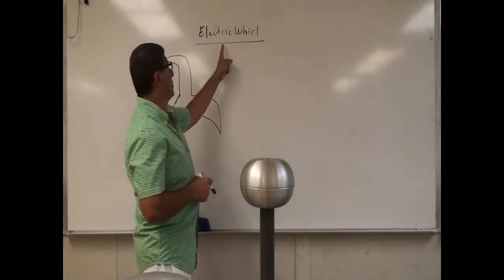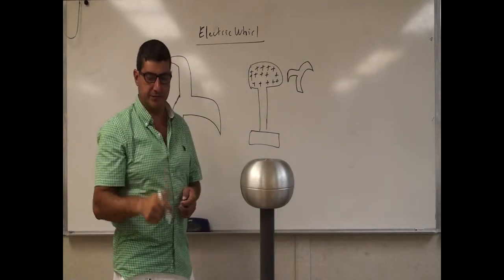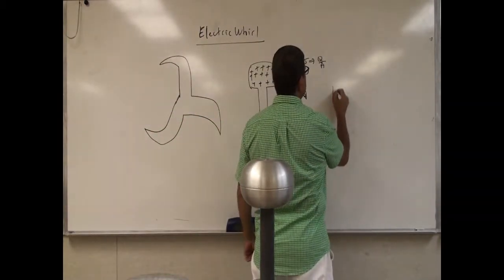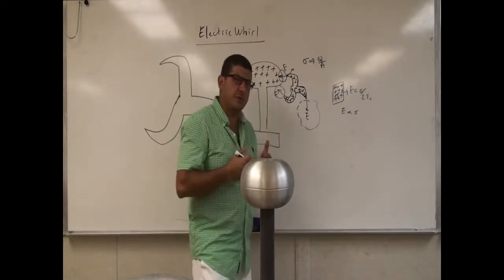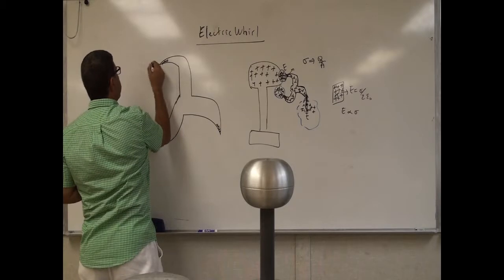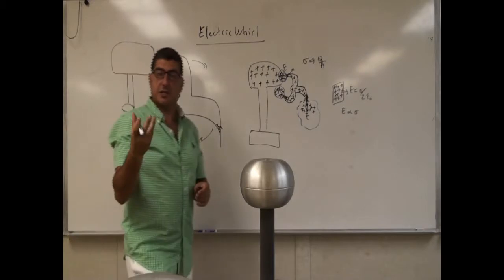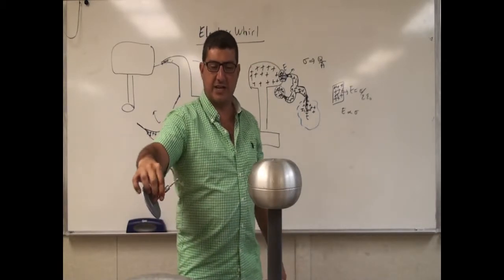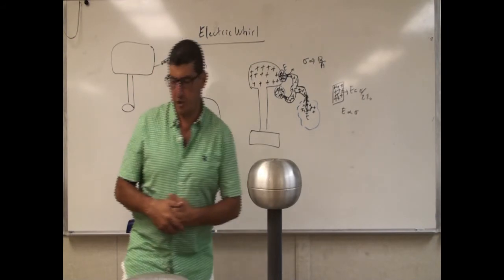Electric Whirl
This video illustrates how a Van de Graaf generator can be used to charge an Electric Whirl at a distance and then turn the whirl by applying a torque on it.  In the future, this could be a potential means of creating electricity over long distances.